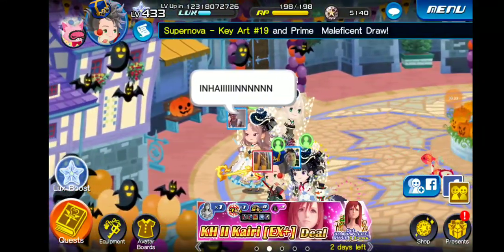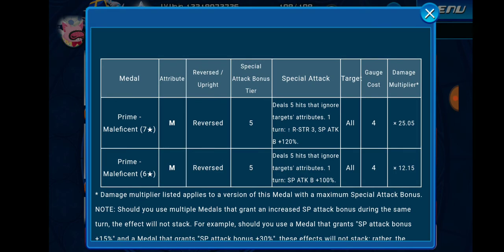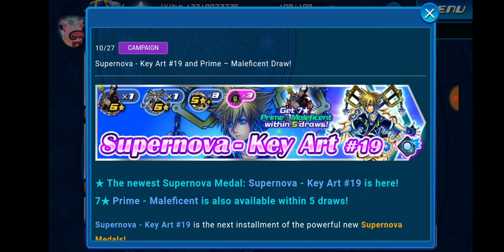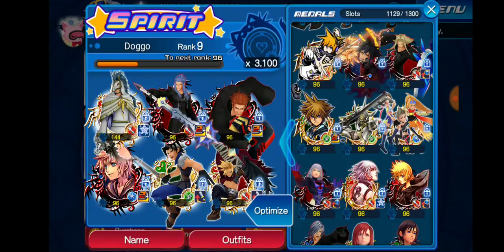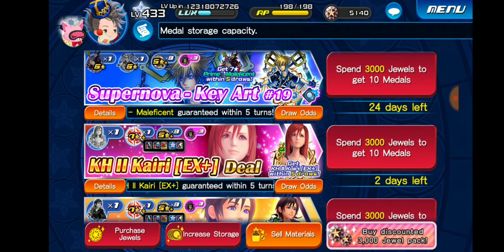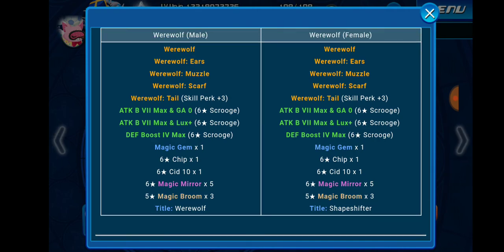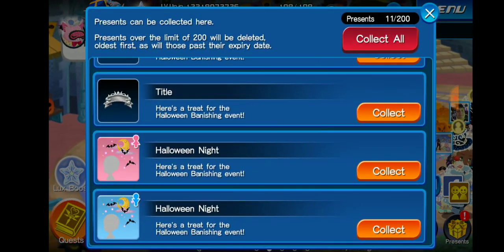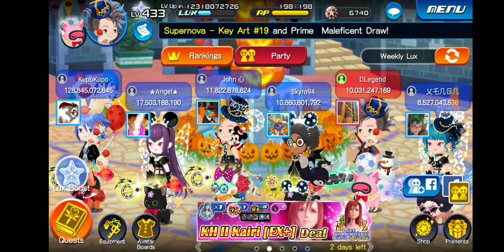KHUx F2P - Supernova Key Art #19 is it worth it?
In short, no... But I can see why you would want to pull if you were close to getting a level 11 pet!